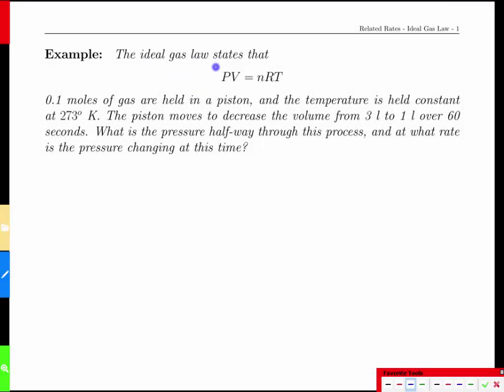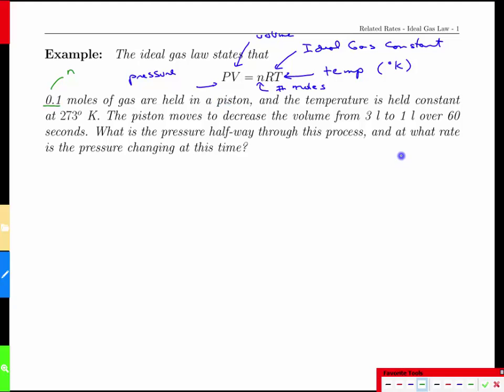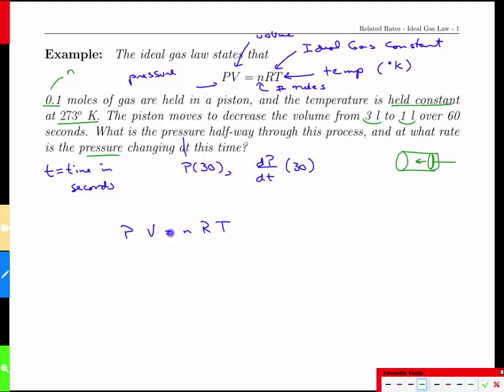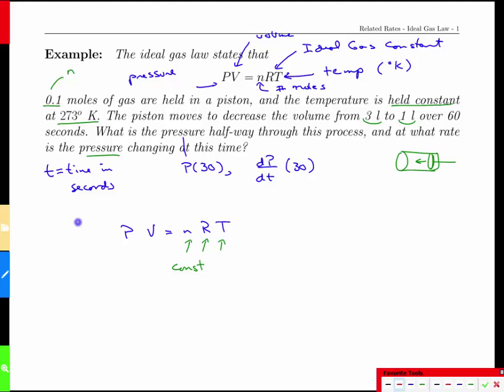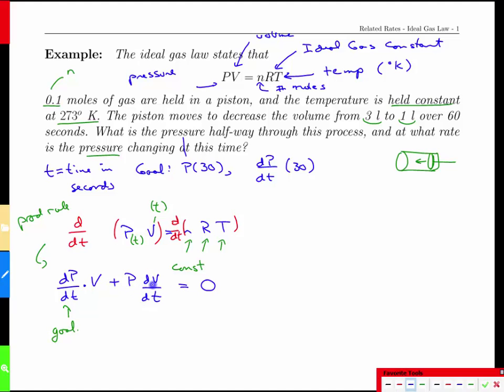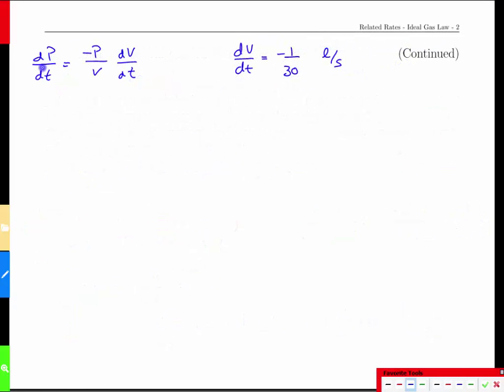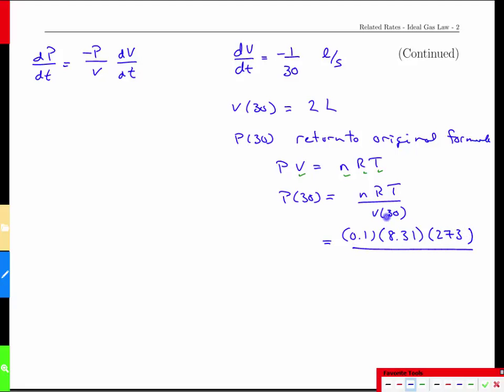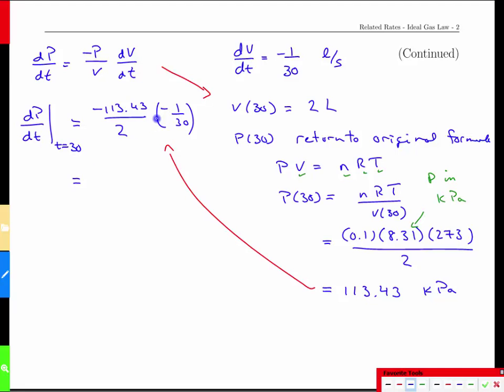Unit 5-6 Related Rates-Ideal Gas Law